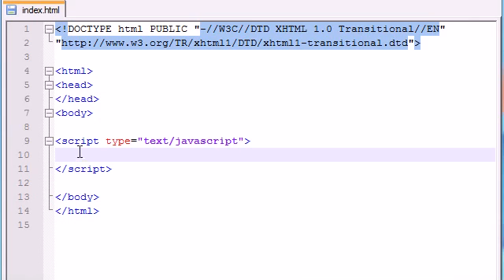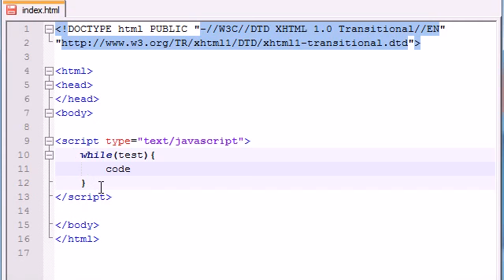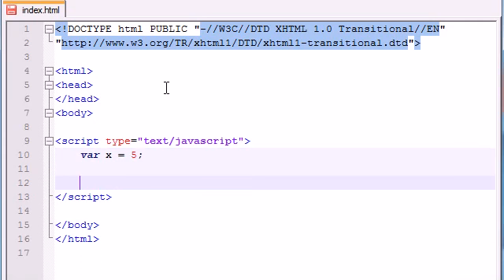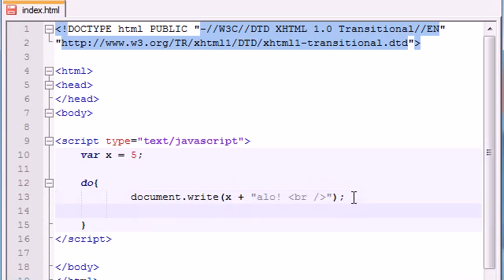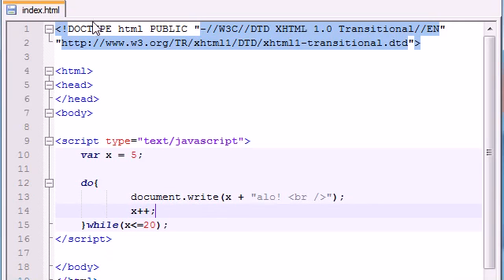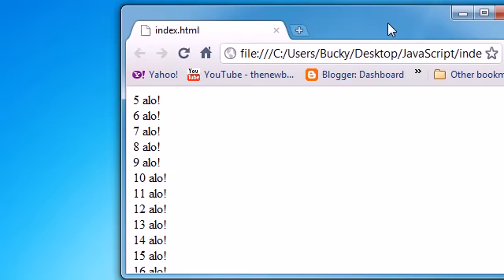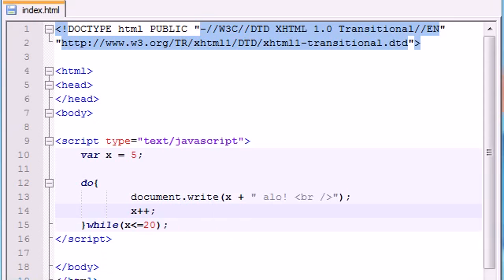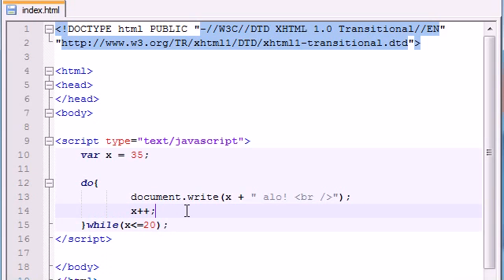Beginner JavaScript Tutorial – 21 – do while